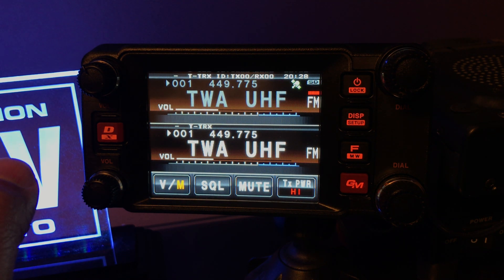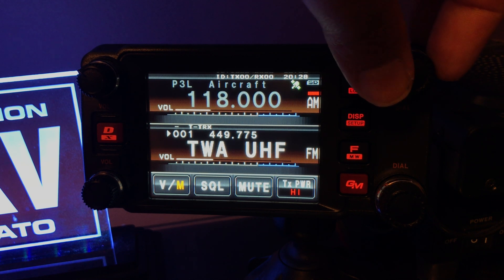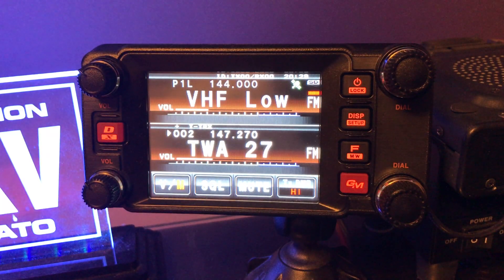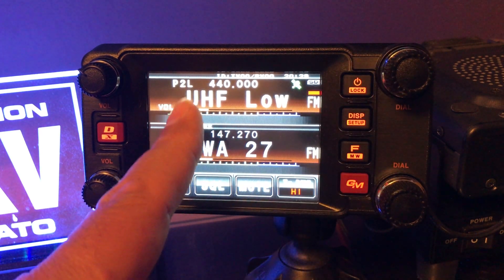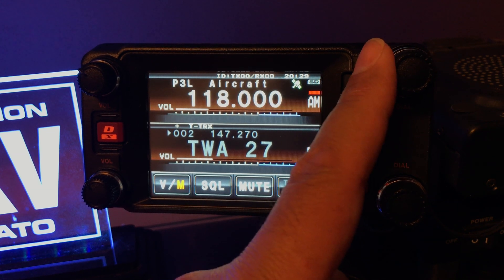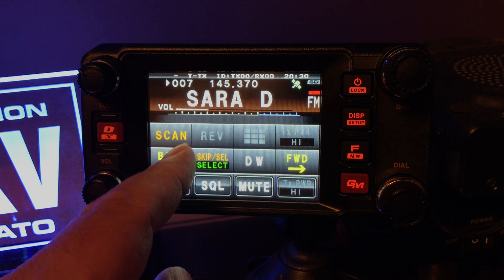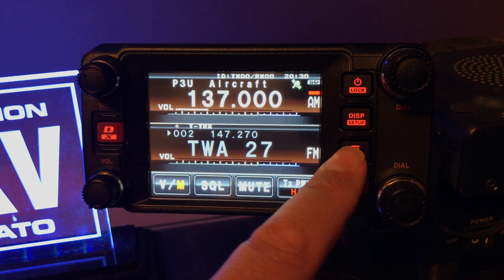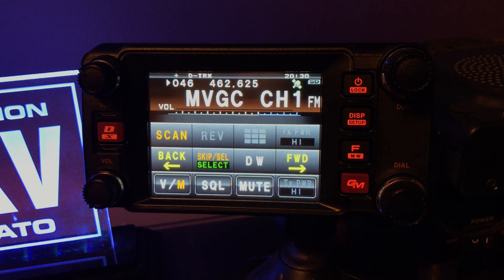PMS Scan FTM-400 Issue SOLVED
I figured it out by testing this function on my FT-3D... 137.000 is outside of the AM band (On the FT3D it would not allow me to select AM as the mode), so I changed the P3U Memory channel on my FTM-400 to 136.990MHz and the PMS scan is worked fine.